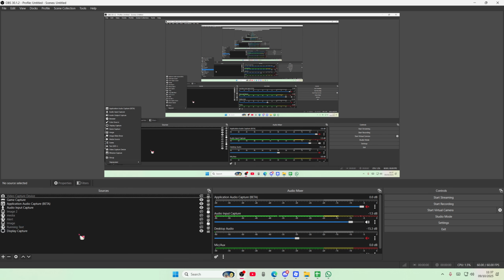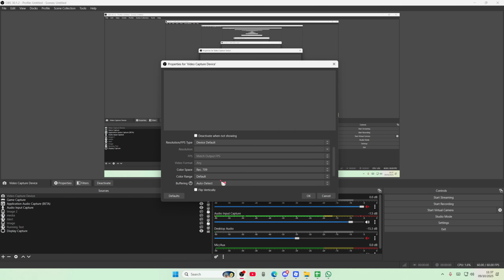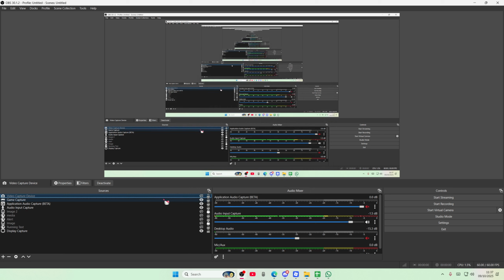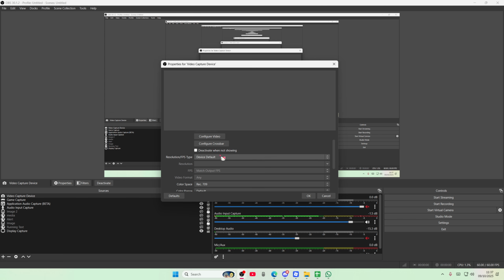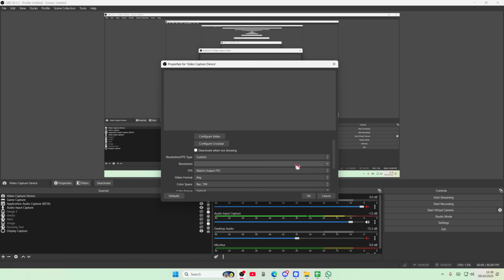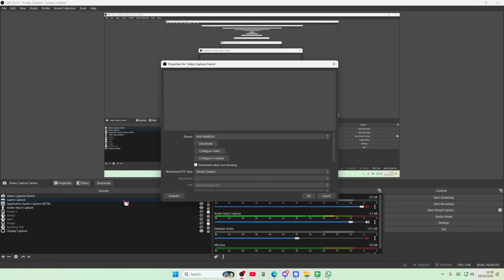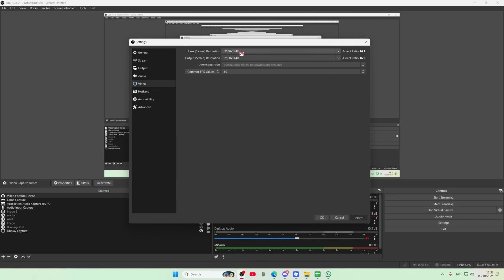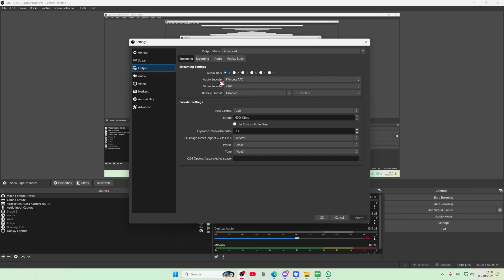Stream in Stunning 4K - Best OBS Settings for YouTube Live Streaming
Take your YouTube streams to the next level! Learn the exact OBS settings you need to broadcast in crystal-clear 4K. Perfect for creators who want professional quality without the confusion.

🎥 Learn how to configure OBS for 4K streaming
⚙️ Set the correct bitrate, resolution, and FPS
💻 Optimize your camera and PC setup for smoother performance
📡 Stream in true ultra HD on YouTube
🔥 Make your live streams look cinematic and sharp